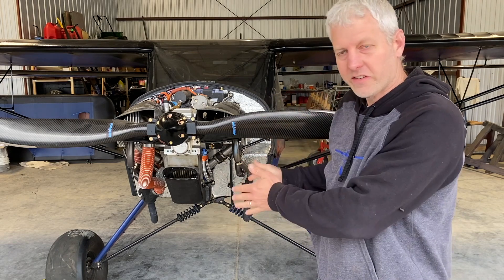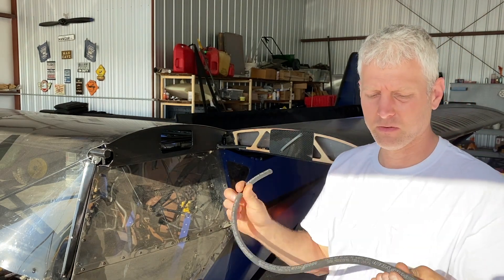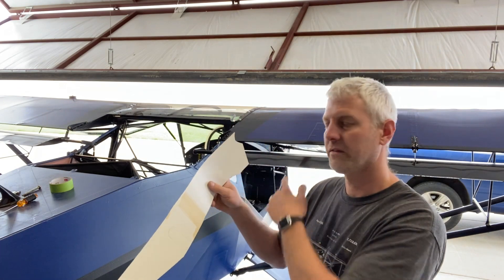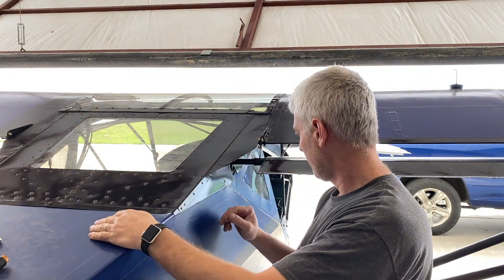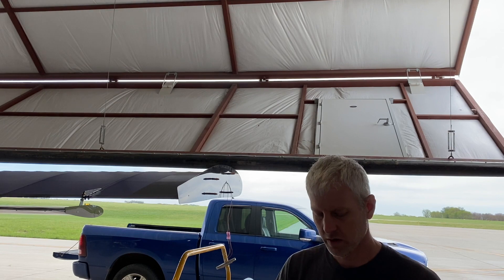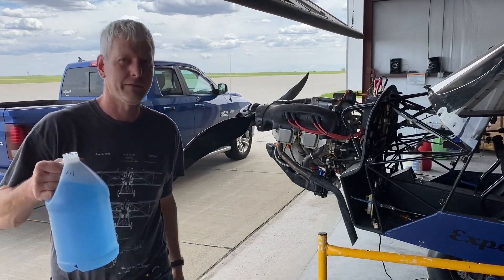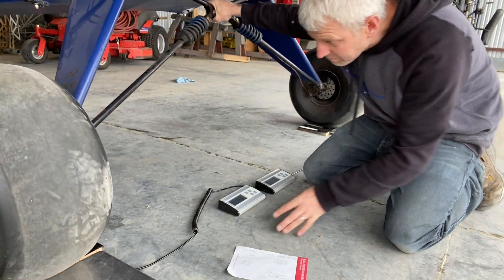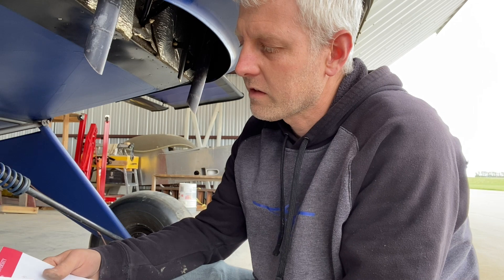Kitfox Conversion Almost Finished Model 1 to 4 wings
A few final steps before the first flight. Finishing up the turtle deck, Fuel tank sight gauges and wing tips and a huge thank you to all my awesome subscribers.